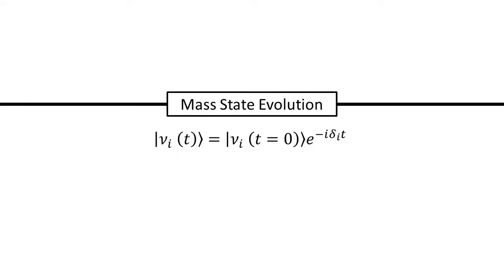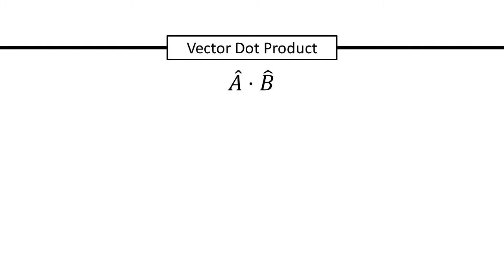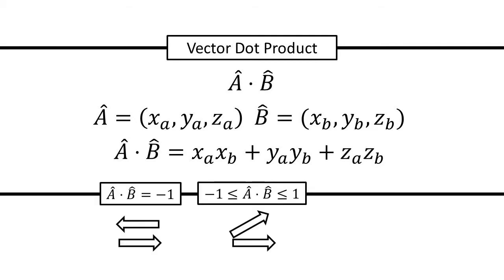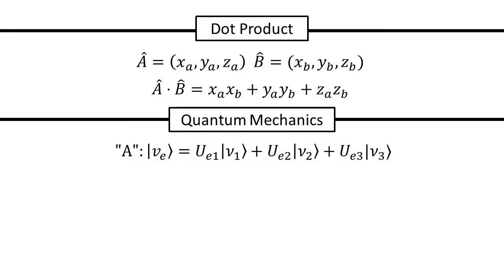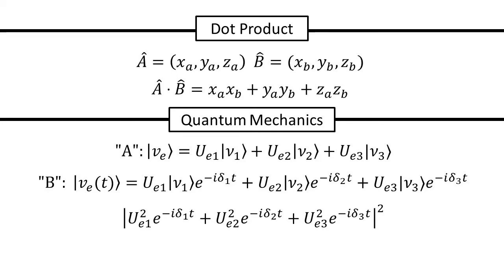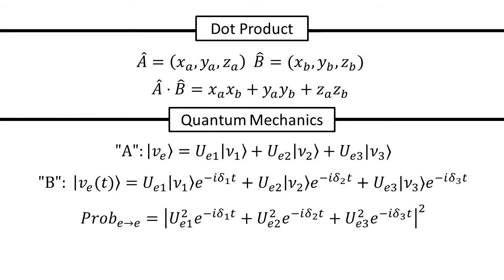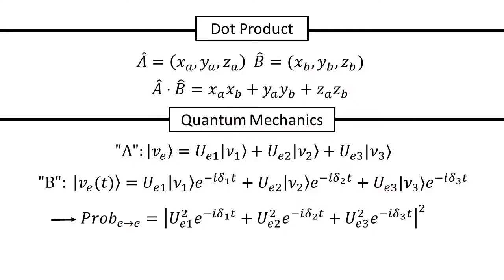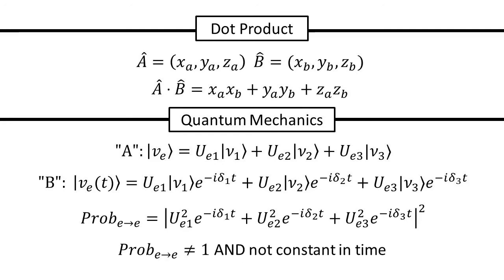Neutrino Oscillations Explained | "Neutrinos Do What?" (Episode 3)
"Neutrino oscillation" is the phenomenon of neutrinos changing flavors as they zip through space. How does this happen?

Want to see what it's like to do theoretical research? Check out this playlist for doing theoretical research using only algebra and a triangle!